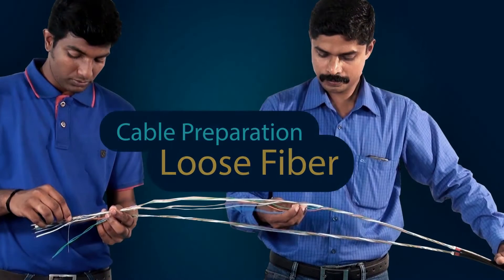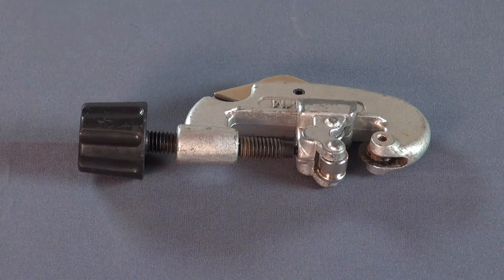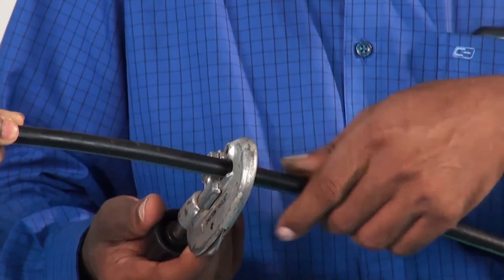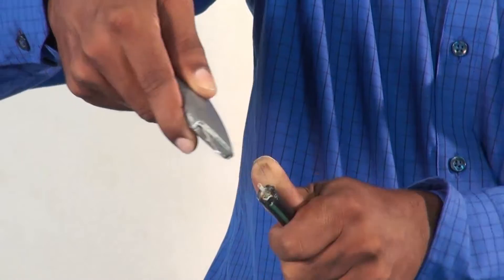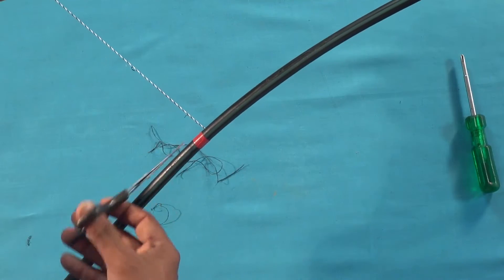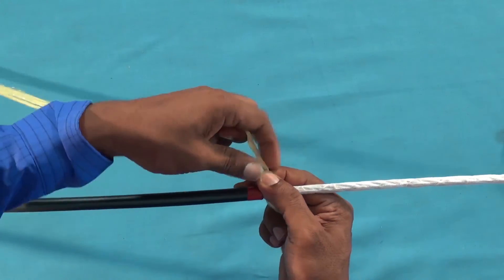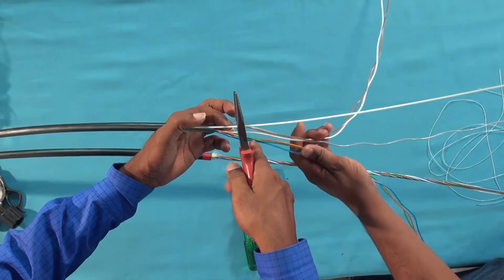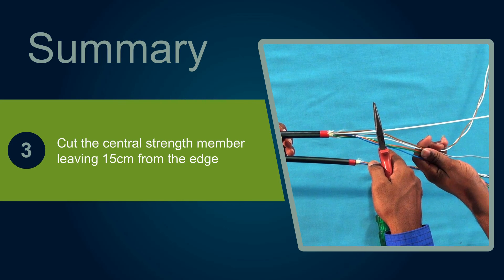4.3 Cable Preparation Of Loose Fiber (English)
In this video, you will learn to perform looser fiber cable preparation for routing inside a joint closure.